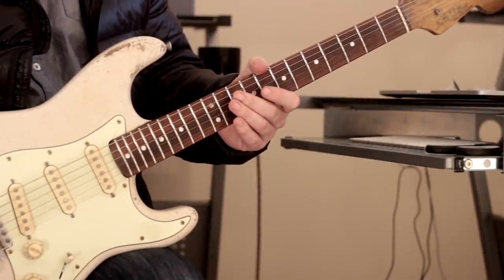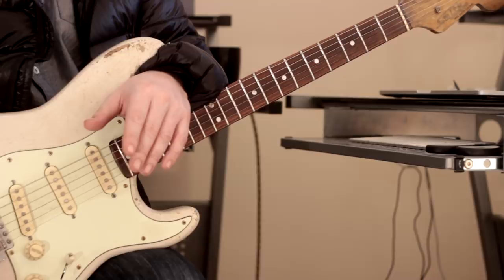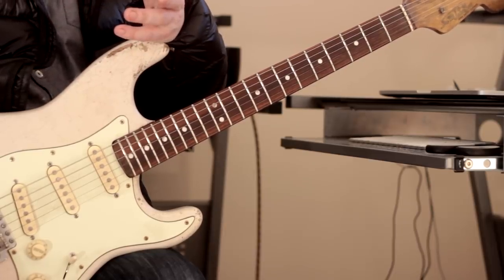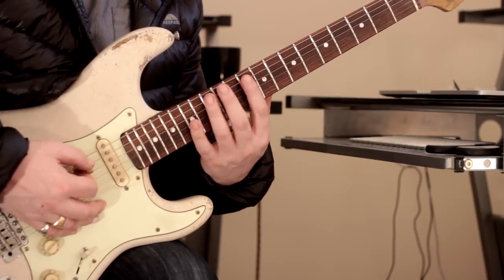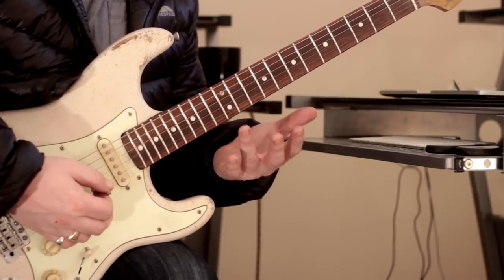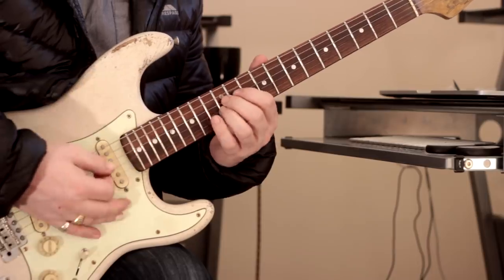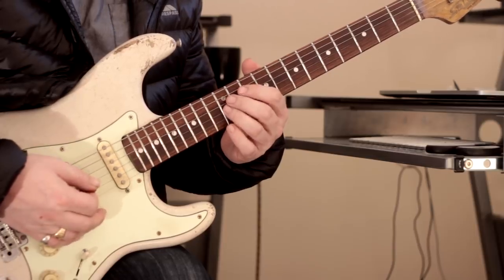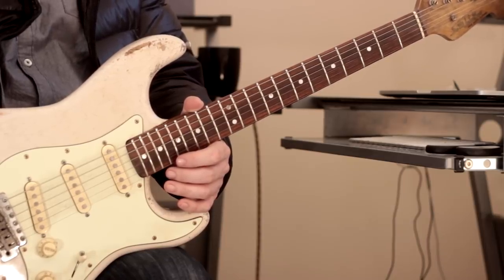More Picking Practice | Nasty Little Pattern